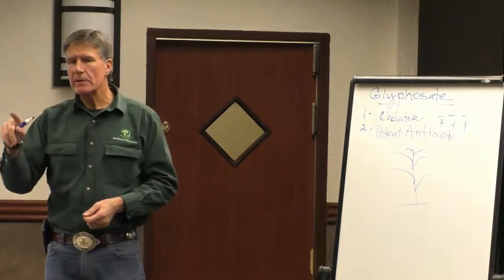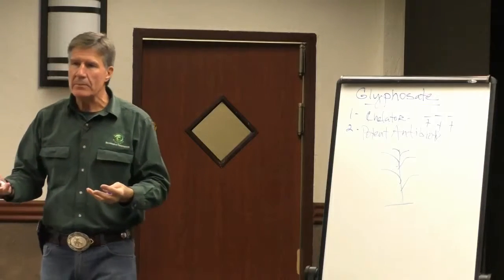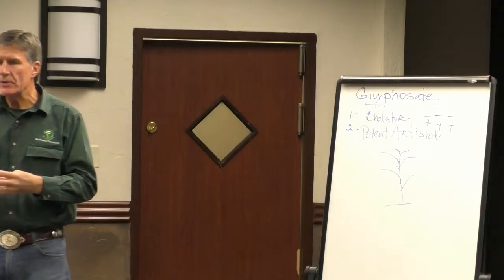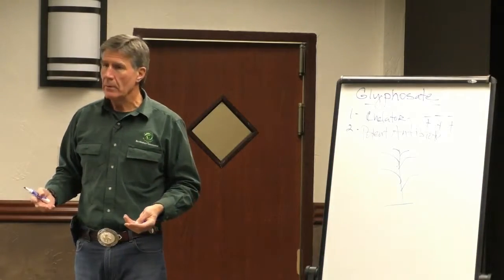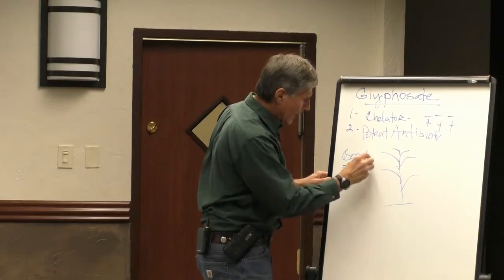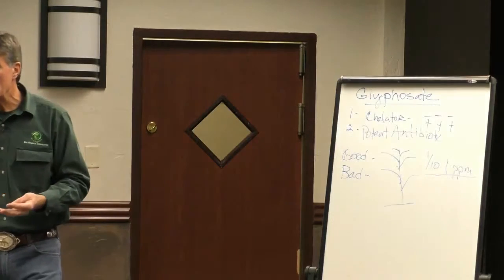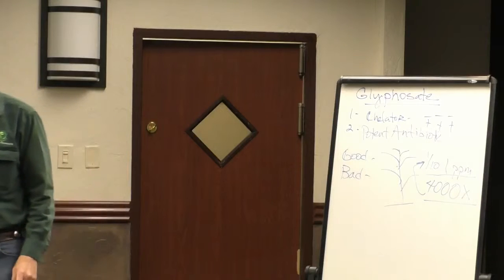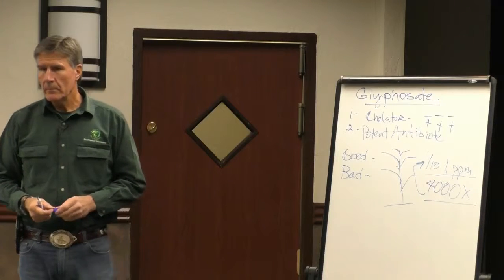1 12 Glyphosate How it Works